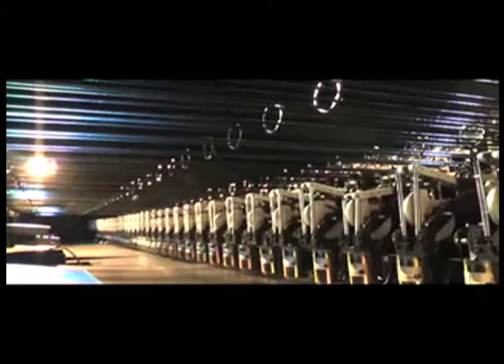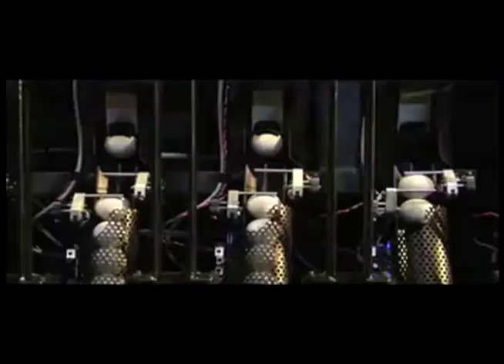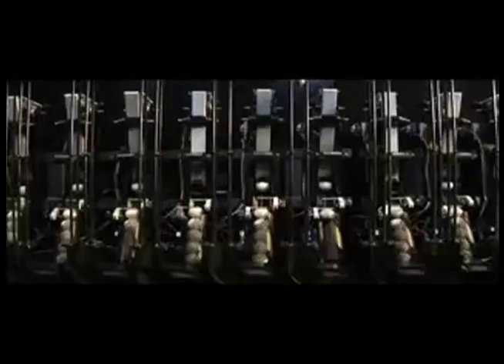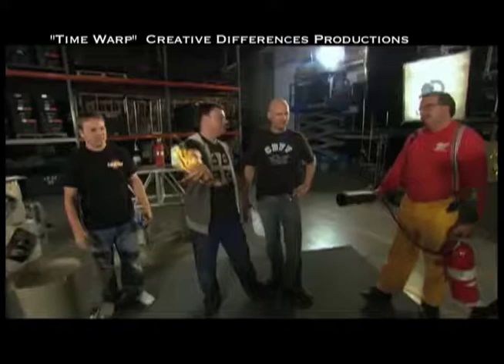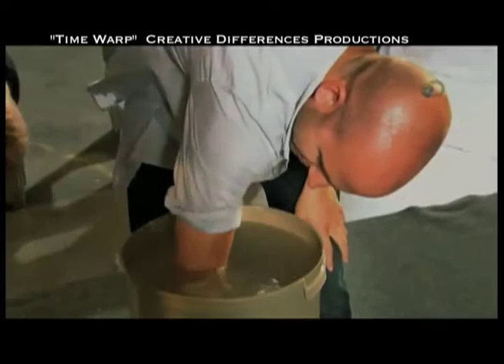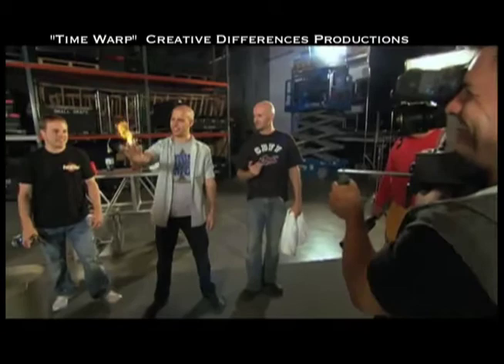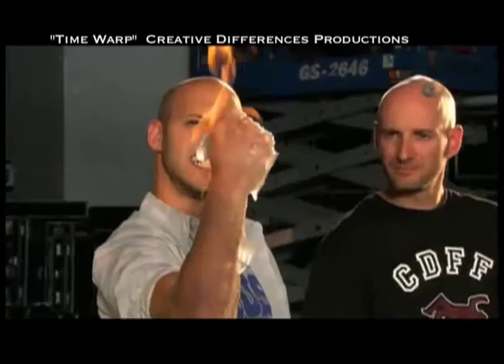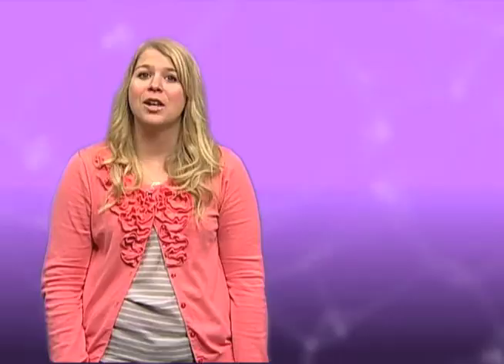CU Science Update 18 - Fusing Art With Science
This is the first show in our series of interviews with participants from CU Boulder's 63rd annual Conference on World Affairs. Jeff Lieberman is an artist, musician and roboticist who has explored the connections between the arts, sciences education, passion, creativity and the potential future of human consciousness. He was also host of Time Warp, the Discovery Channel series that used slow-motion video technology to see beyond the limits of human perception. His technological sculptures have been on display around the world, including Absolut Quartet and Cyberflora. Jeff has BS degrees in both physics and math and MS degrees in mechanical engineering and in media art and sciences. He joins us in our studio with correspondent Priscilla Carlson. Hosted by CU graduate student, Stephanie Robinson.

Produced by the University of Colorado at Boulder Journalism and Mass Communication students.